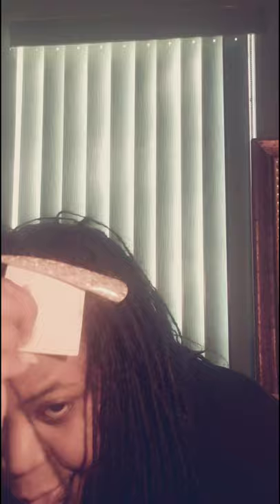How I Retighten MY Sisterlocks during Covid 19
This is a simple video showing how I retighten my Sisterlocks during quarantine and when life prevents you from getting to your hair care professional.